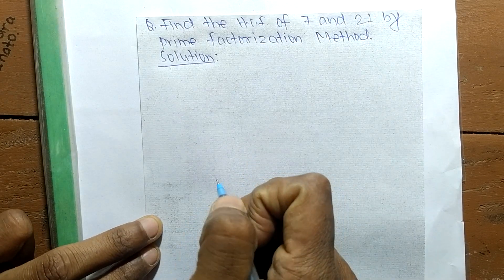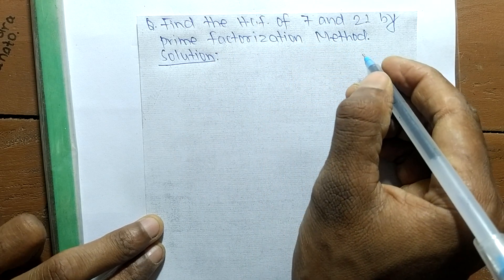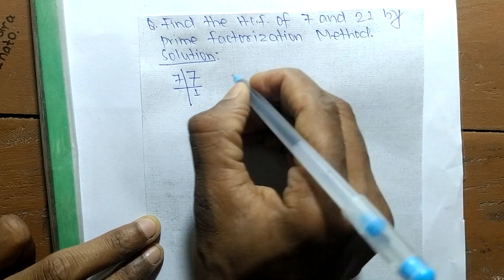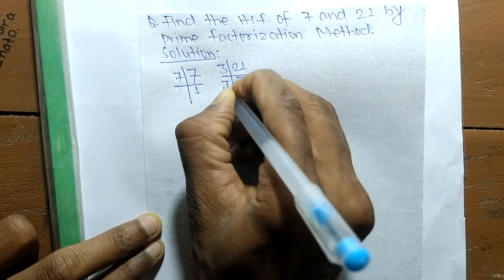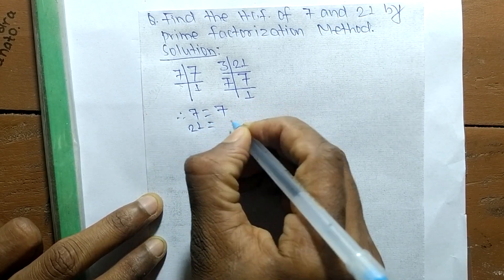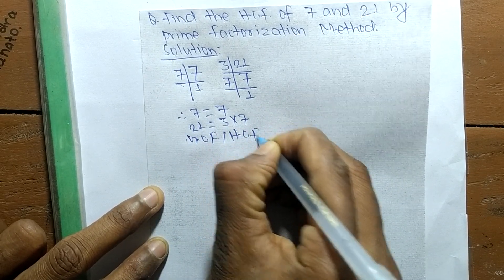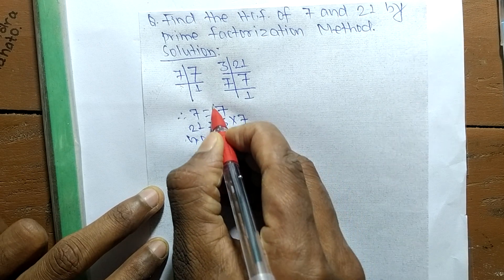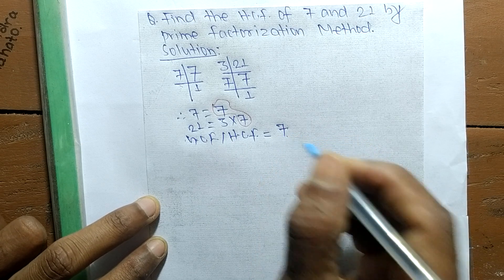GCF/HCF of 7 and 21 l Prime Factorization Method